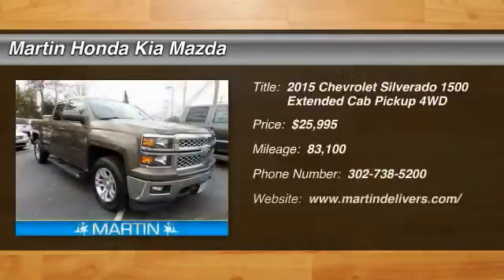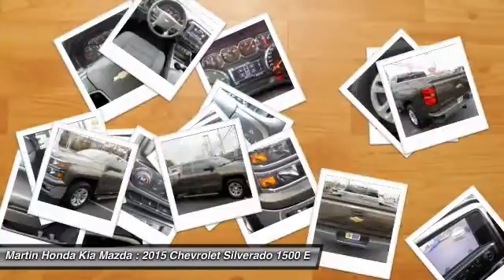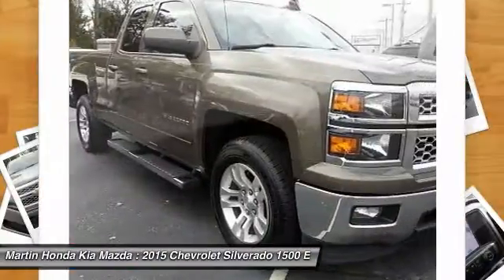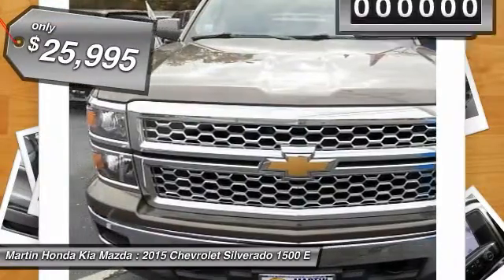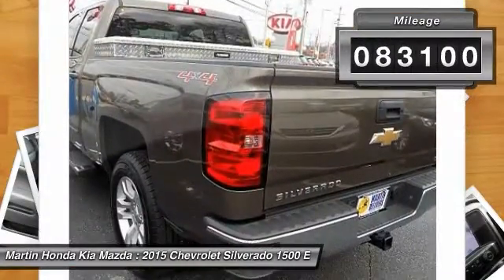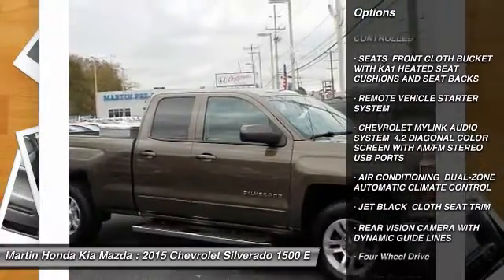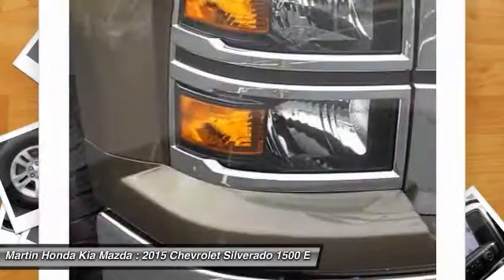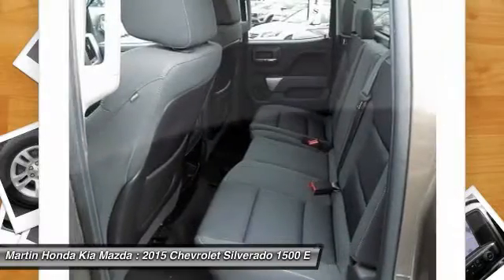2015 Chevrolet Silverado 1500 Martin Honda Kia Mazda H175714A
2015 Chevrolet Silverado 1500 LT

CARFAX One-Owner. Beige 2015 Chevrolet Silverado 1500 LT 4WD 6-Speed Automatic Electronic with Overdrive EcoTec3 5.3L V8 Bluetooth For Phone, NEW REAR BRAKES AND ROTORS, NEW TIRES, SiriusXM Satellite Radio.Recent Arrival!Reviews:* Powerful, fuel-efficient engines; many available configurations; well-built, comfortable interior; quiet highway ride. Source: Edmunds* The Silverado is the truck you know and trust. The modern body is chiseled and sleek at the same time. The dramatic stacked double grille in front is complimented with vertically stacked headlights on either side, outlined in chrome. The bumper is contoured as well. Also, its tough persona is further accentuated by the geometric lines of its new sculpted fenders and dual power dome hood. The Silverado currently comes in three models: Short Box Crew Cab, Standard Box Crew Cab, and Standard Box Double Cab. Each has six trims with the 1WT as the Base and the LTZ Z71 as the top-of-the-line option. Knowing that it's what's under the hood that counts, the Silverado is stacked with impressive engines. The 1WT, 2WT, LT, and LT Z71 come standard with the 4.3L EcoTec3 V6, with 6-speed automatic transmission. The LTZ and LTZ Z71 come standard with the 5.3L EcoTec3 V8, which is also an option for the other trims. Don't forget the 6.2 EcoTec V8 with 420hp. The Max Trailering Package, offered with both V8 engines, offers class-leading trailering capacity of up to 12,000 pounds. The ride is quiet and the interior more comfortable than ever. The center controls have been updated with an improved layout and are easy to reach. Chevy's MyLink system is an extremely intuitive and helpful system to use. It allows you to control your music, make calls, and navigate to a number of stored destinations all by using your voice. 2WT, LT, and LT Z71 trims get a 4.2-inch color screen to go with it, and the LTZ and LTZ Z71 get an 8-inch color touchscreen. In terms of safety all models come with 4-wheel ABS disc brakes with Duralife rotors, StabiliTrak with Electronic Sway Control and Hill Start Assist. Source: The Manufacturer Summary